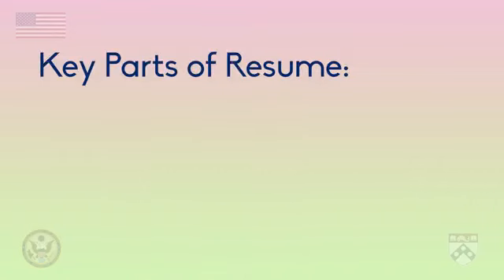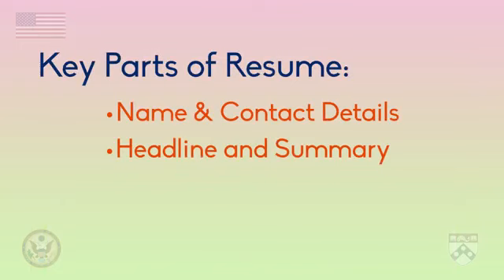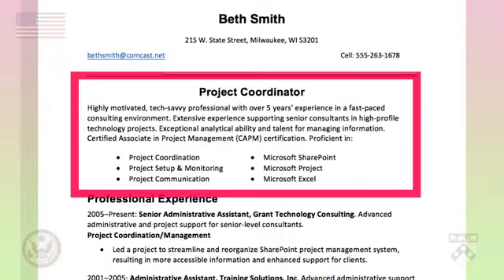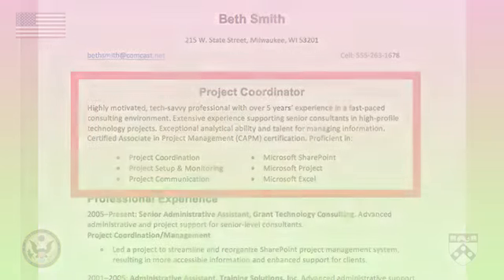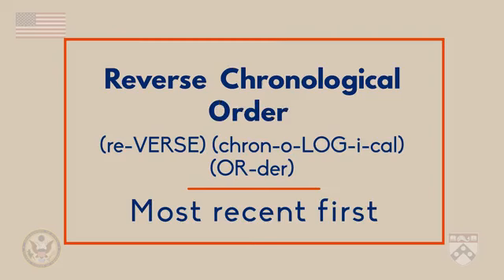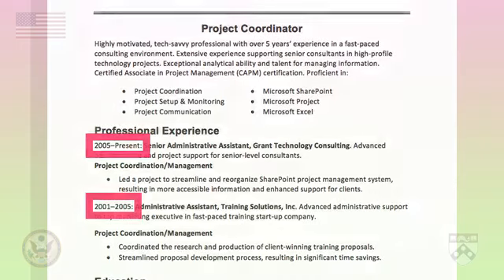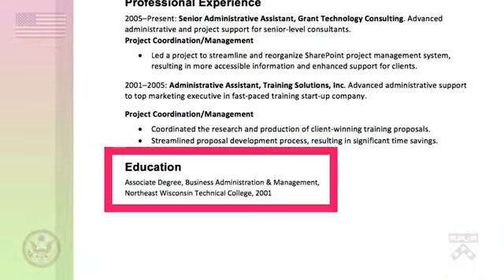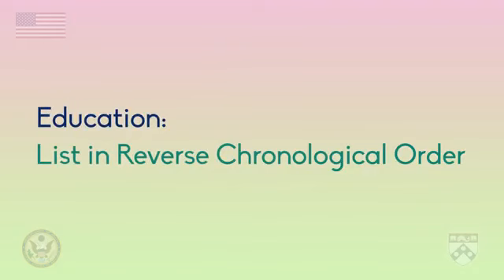Writing a Resume: Parts of a Resume | English for Careers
Parts of a Resume. What key things you need to include in the resume.

In this video, we are going to look at the resume in more detail and break it down into its different parts. We will also discover, what key things you need to include in the resume.